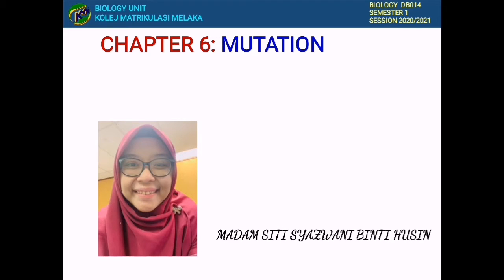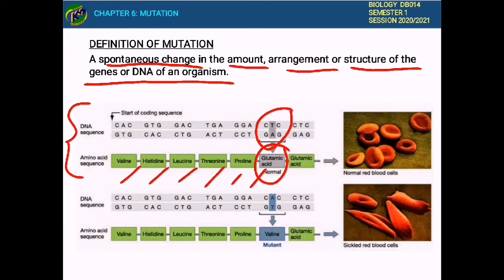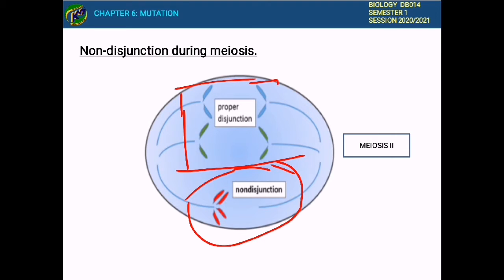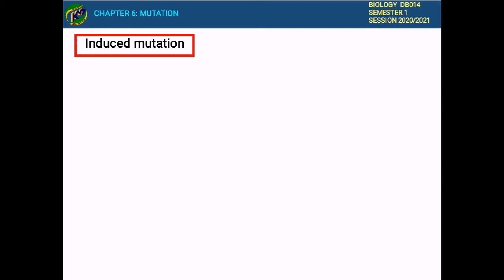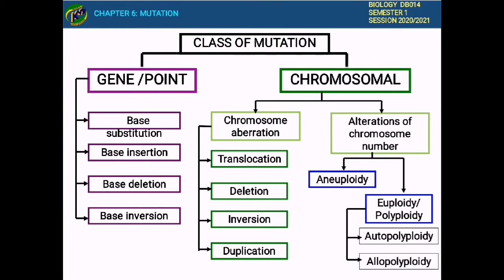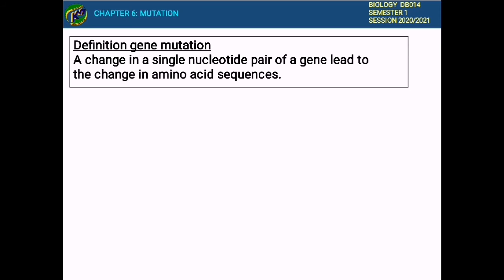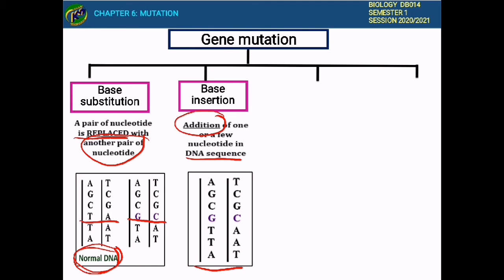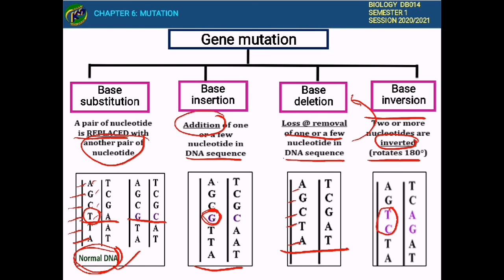CHAPTER 6 (6.1& 6.2) MUTATION